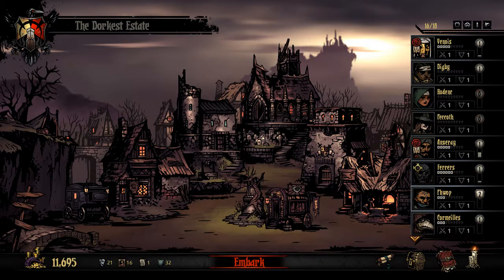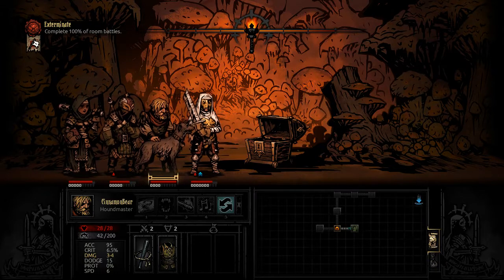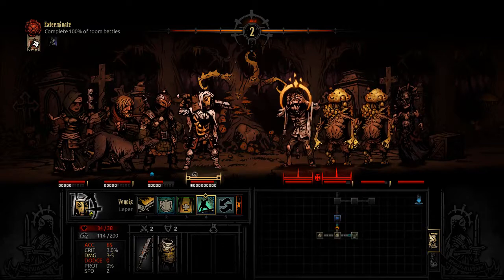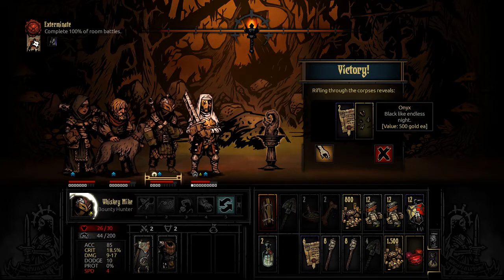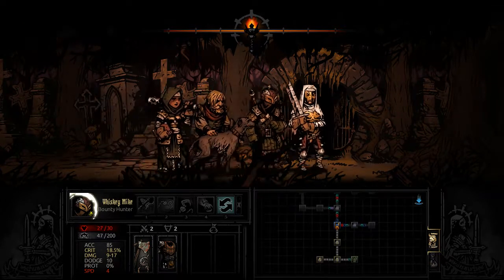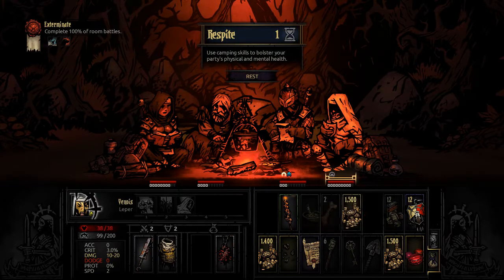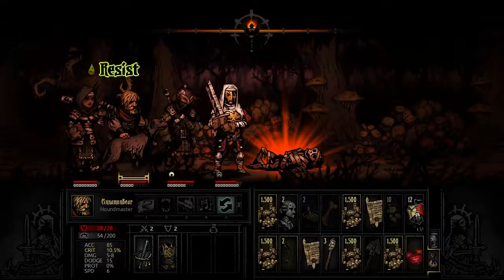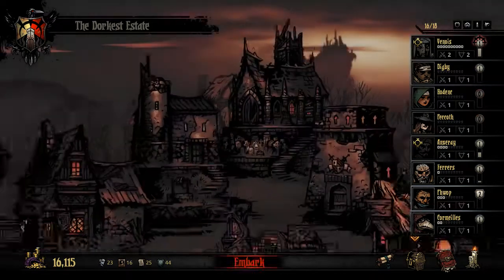Darkest Dungeon (Let's Play) - DD.10: Cinnamon and Whisky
Cinnamon Whisky: It's vile tasting, but it gets the job done.

Darkest Dungeon is RedHook Studio's forthcoming rogue-like title, now in early release. You, the inheritor of a ancient and decrepit estate, have been charged by your ancestor to clear out the evil which lies beneath and retake your birthright.

I like to think about what lies behind the world of a game: what is the universe in which these events take place like? That's the stuff I want to think about and talk about as I play.